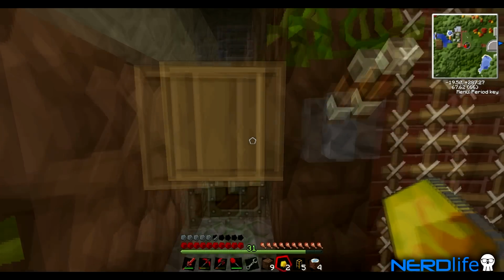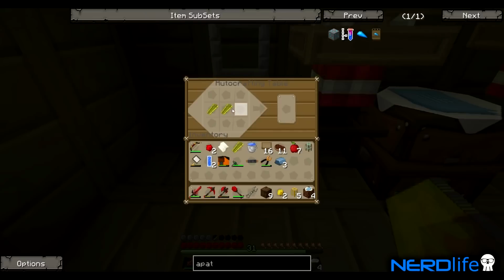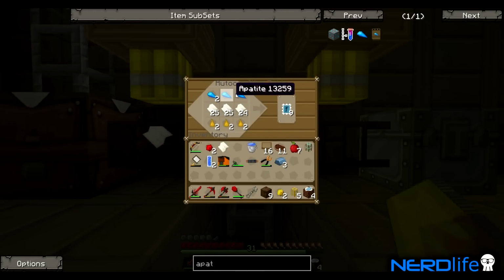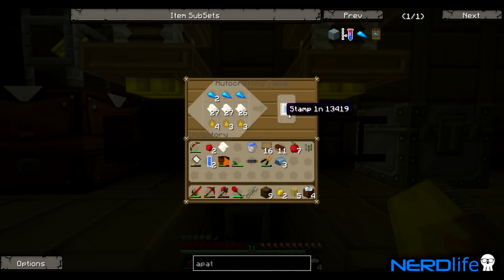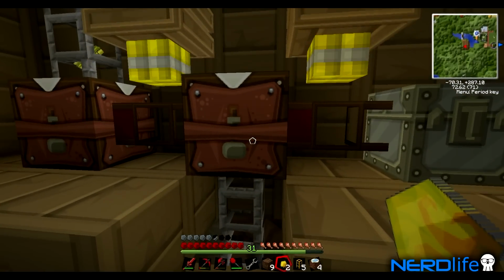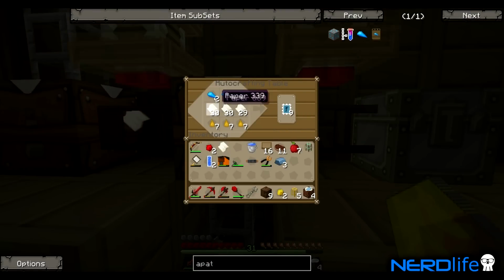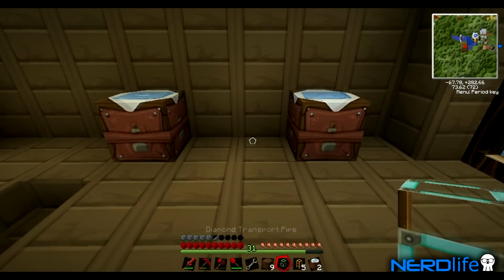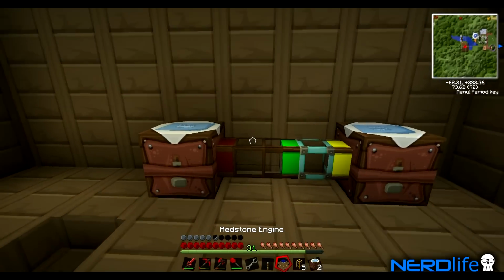Feed the Beast, Ep 18 - Autocrafting Tables + Stamps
Ech finally gets around to working with Autocrafting Tables and uses them to make some stamps for the forestry mod, marking two things off of his to-do list!  If you want to learn how to work with Autocrafting Tables, this video is a walkthrough of a very basic use of the systems.

Enjoying this series?  Be sure to hit "LIKE" to let us know!  New to the NerdLife universe?

Links & Social

---Credits & Licensing---